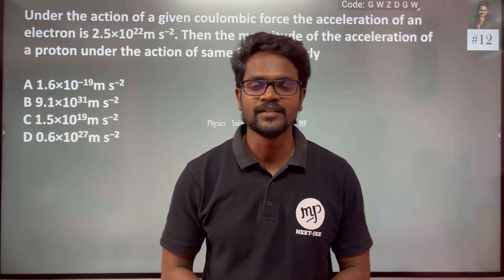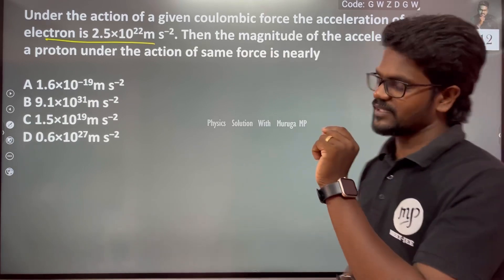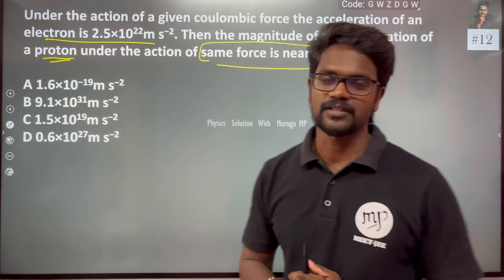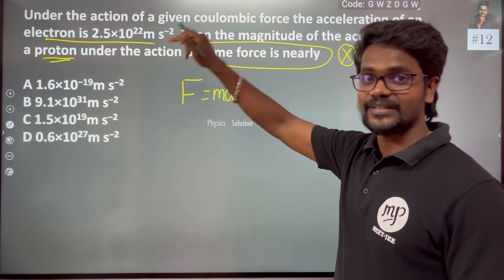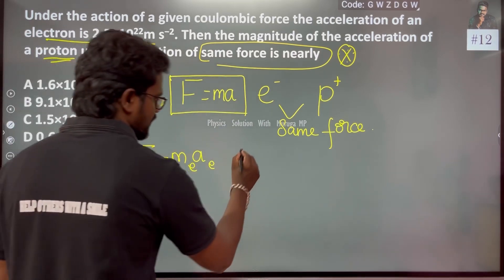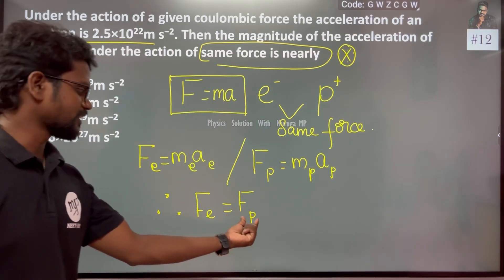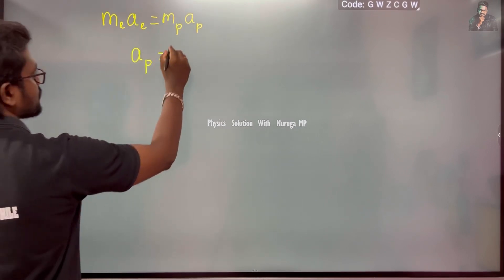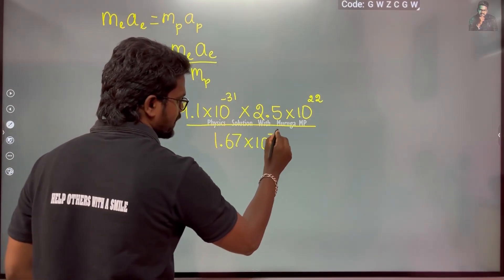Under the action of a given coulombic force the acceleration of an electron is ×1022m s−2. Then the